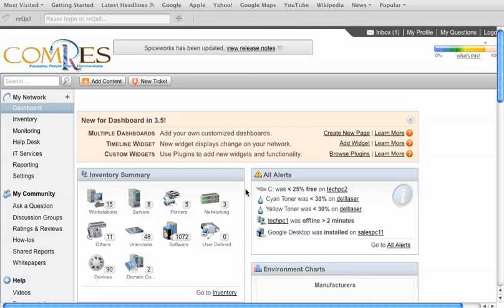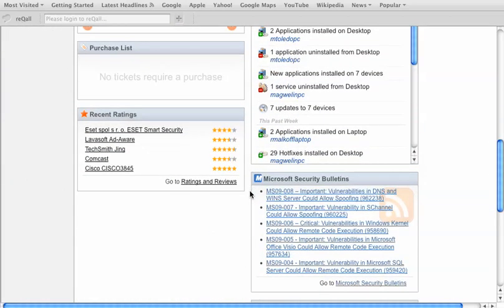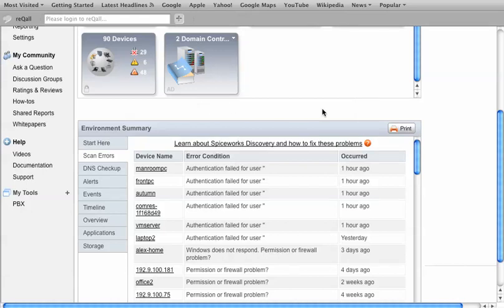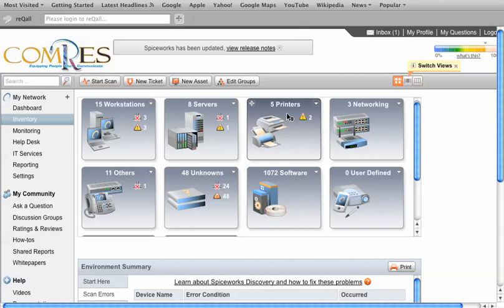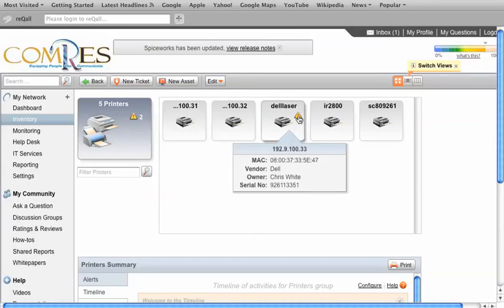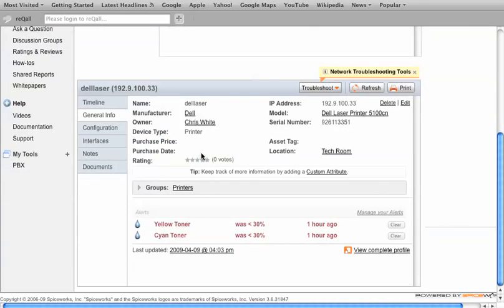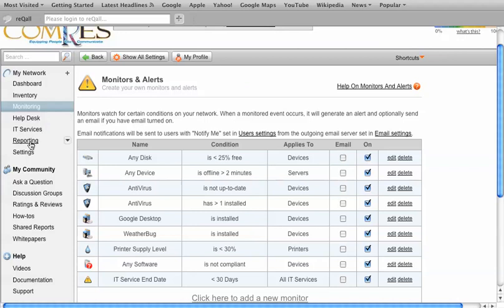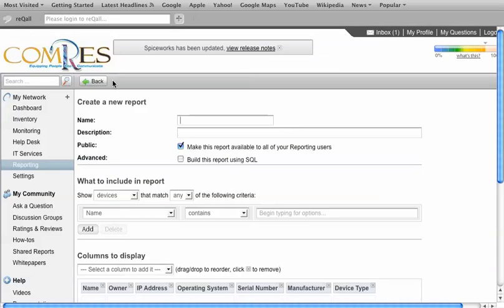Network Monitoring Software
This is a great network monitoring tool.